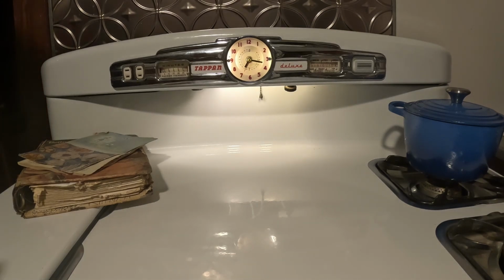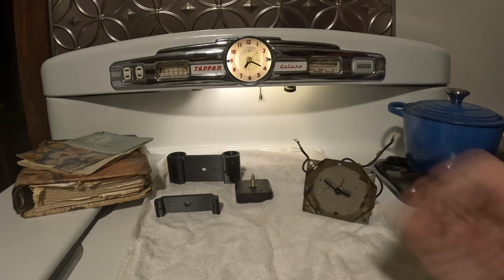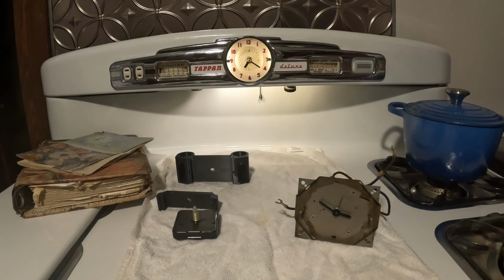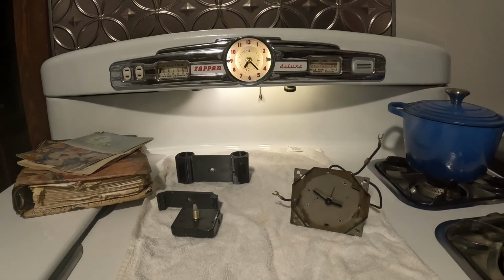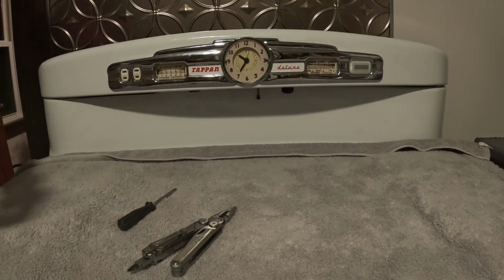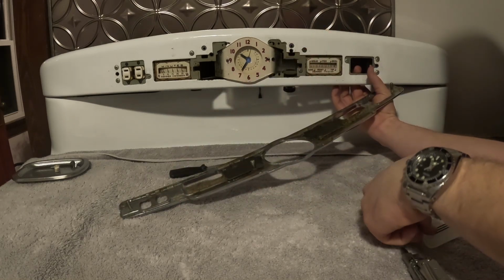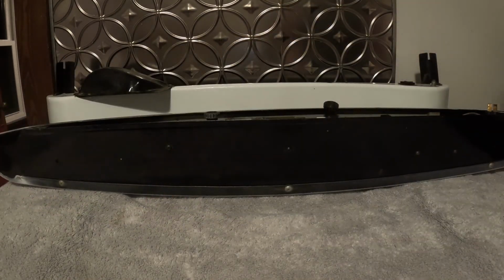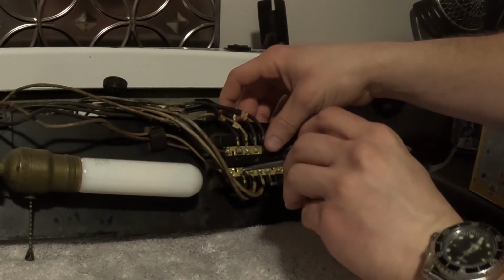How To Replace a Tappan Deluxe Clock With a Quartz Clock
In this video I show you how to replace the broken clock and timer on a Tappan Deluxe with a cheap modern quarts clock using an adapter I made.
This adapter also lights up.

If you are interested in purchasing this adapter, take a look at my Ebay shop.

String lights:

Clock movement: